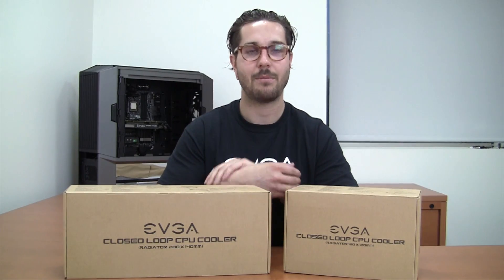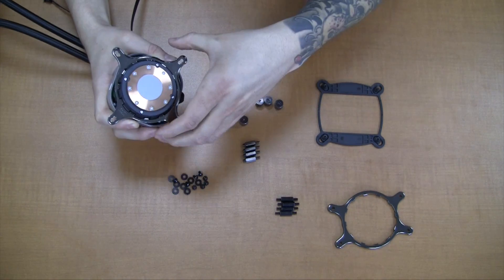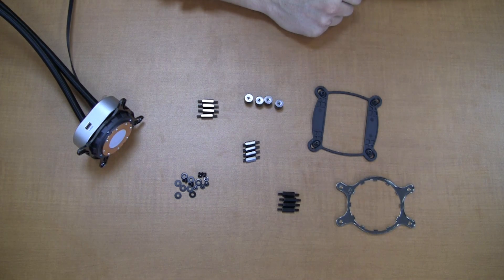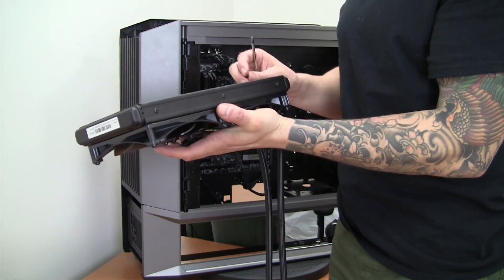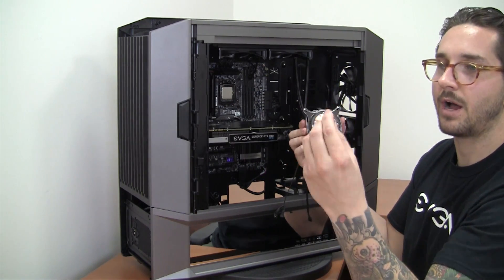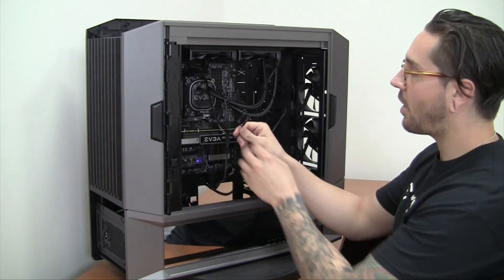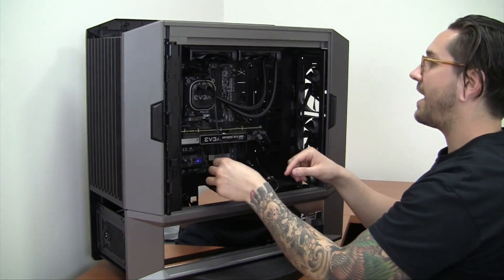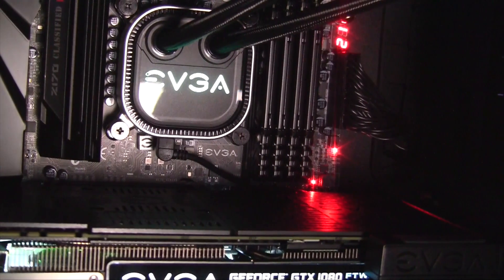EVGA Closed Loop CPU Cooler (CLC) Installation and Overview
The EVGA CLC 120 and 280 LIQUID CPU Cooler have arrived. These new liquid coolers from EVGA give you incredible performance, low noise, robust software controls and RGB lighting.